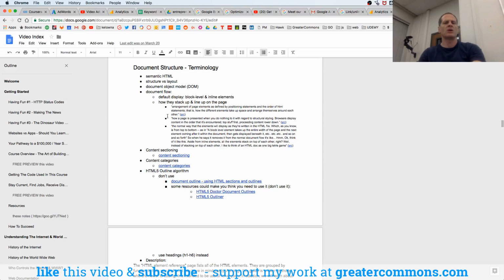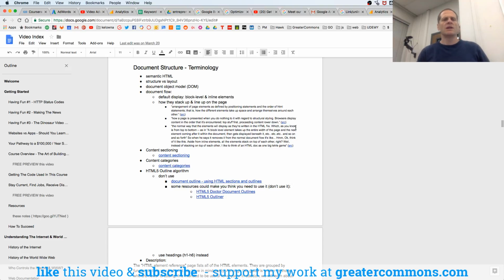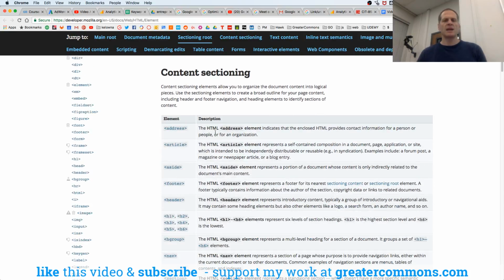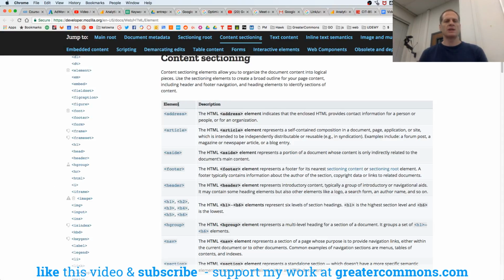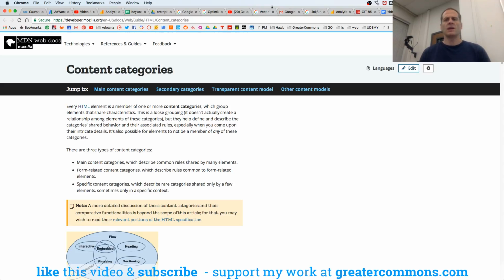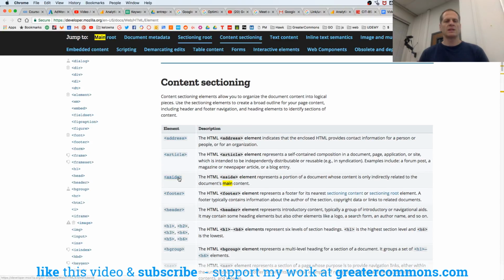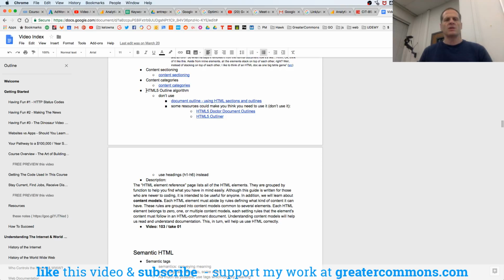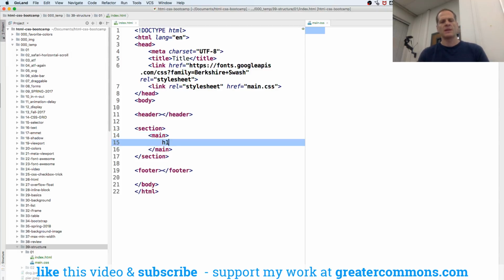Semantic HTML - Structuring HTML Documents